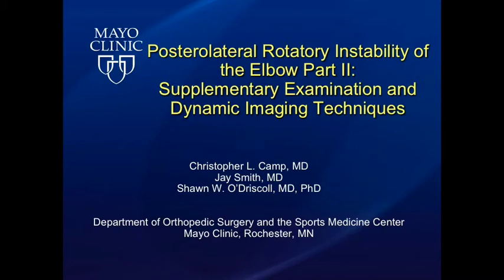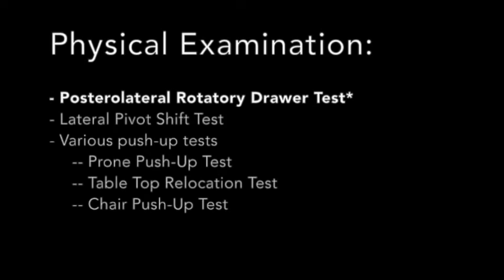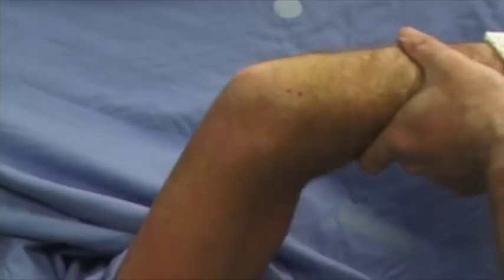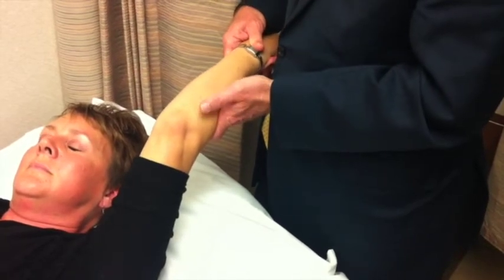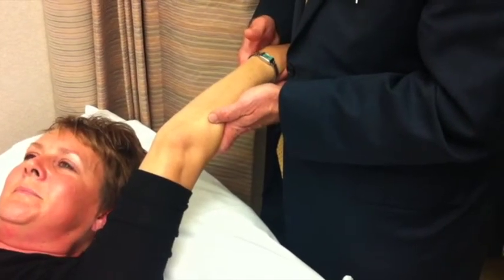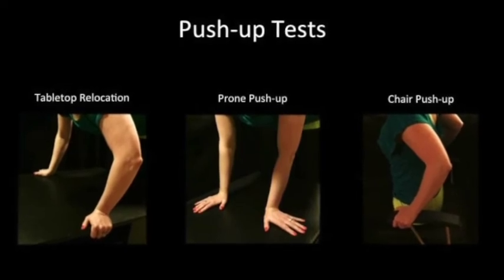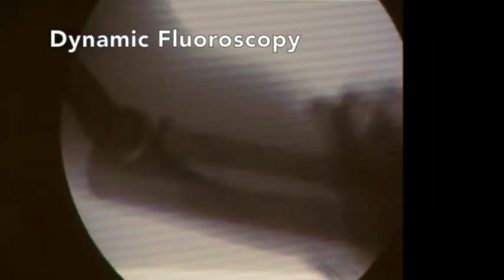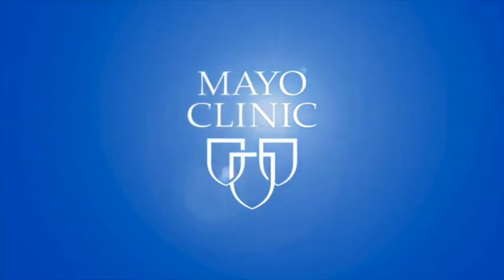Posterolateral Rotatory Instability of the Elbow: Part II. Supplementary Examination and...